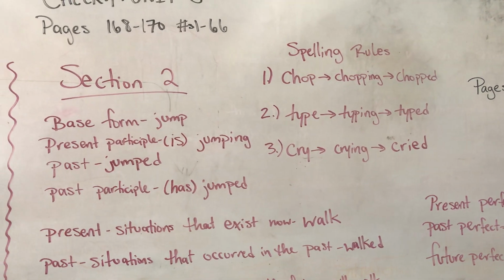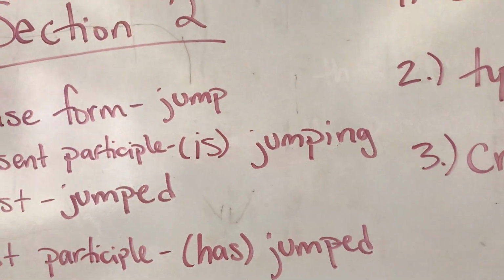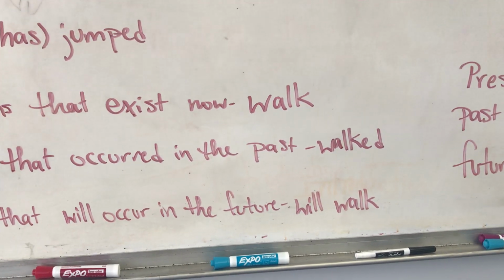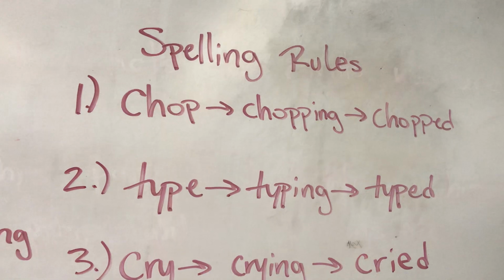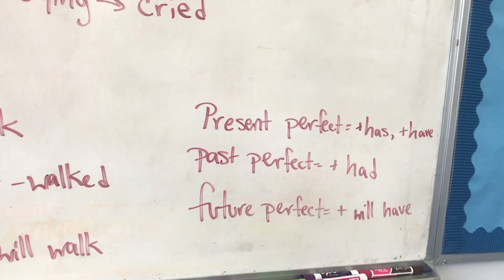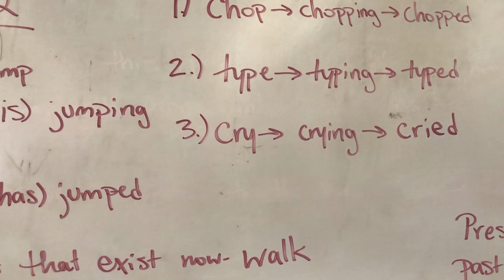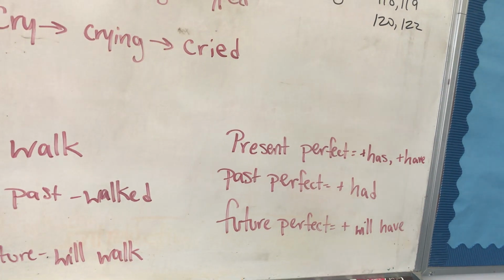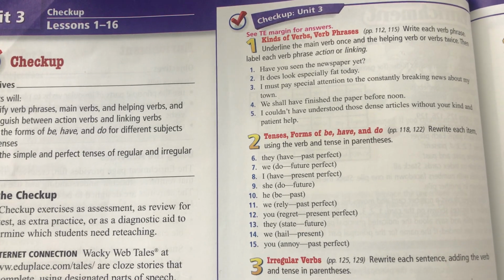9-10 English Checkup Unit 3 Section 2